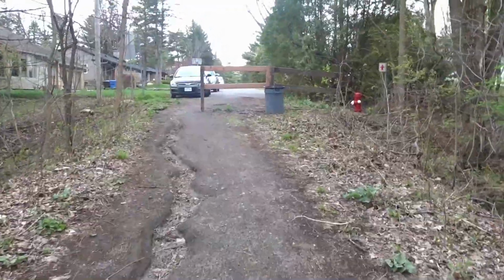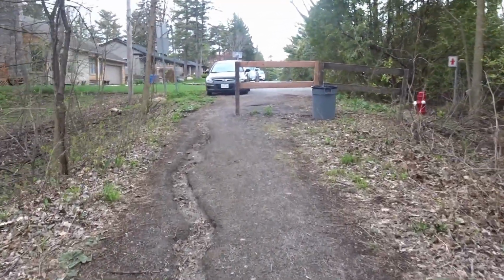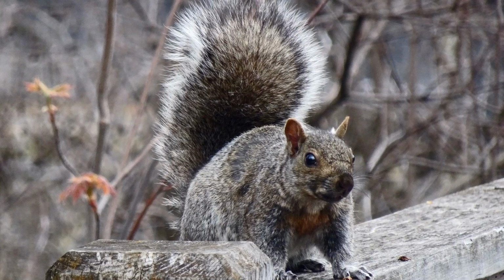Tylee Swamp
Tylee Swamp (Rosemere, Qc, Canada)
(Marécage Tylee) Rosemere, Qc, Canada
Bridge is broken (badly).
You can go around by Tylee street and Oriole (there's an access)

That would be AWESOME!
Recording gear (Hiking)
(MAIN) Sony DSC-HX80
- Comica CVM-VS08 Pro Cardioid Condenser Directional Mini Shotgun Microphone

Edited with : COREL Video Studio Ultimate 2018